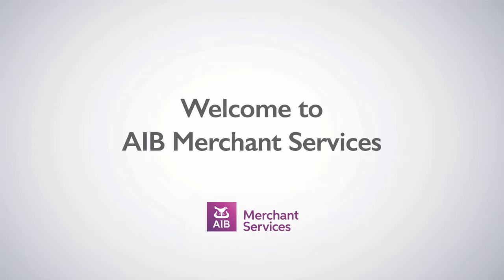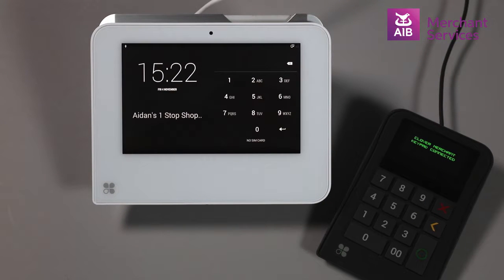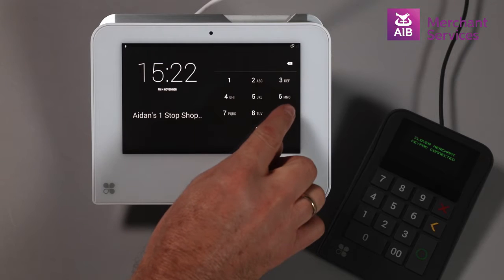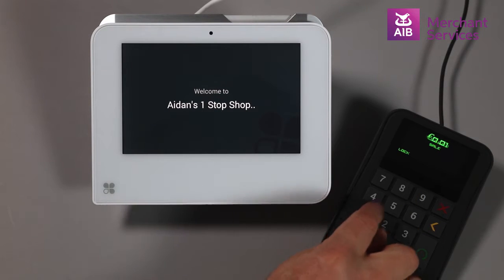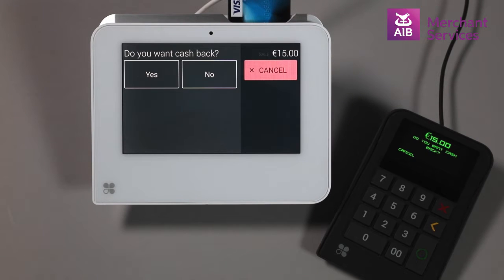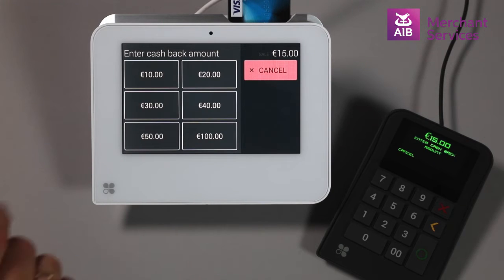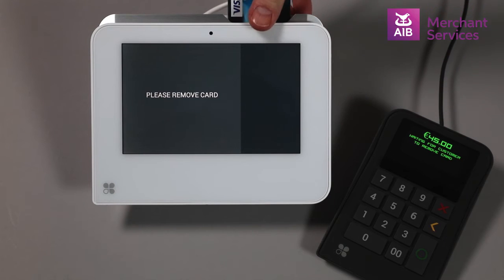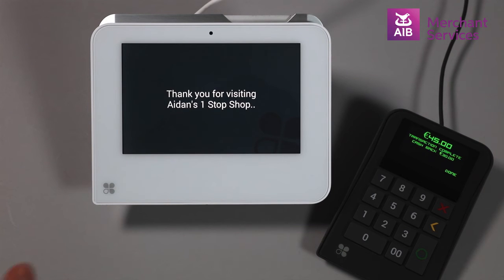Clover Mini Terminal | Cash Back With Merchant Facing Keypad | AIB Merchant Services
Process to enable you to offer customers cash back on your Clover Mini.